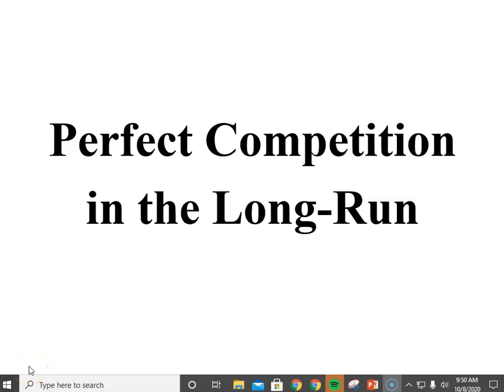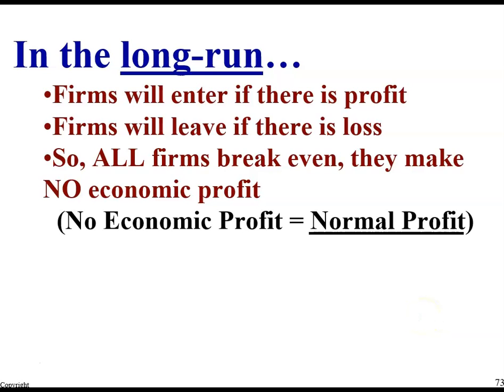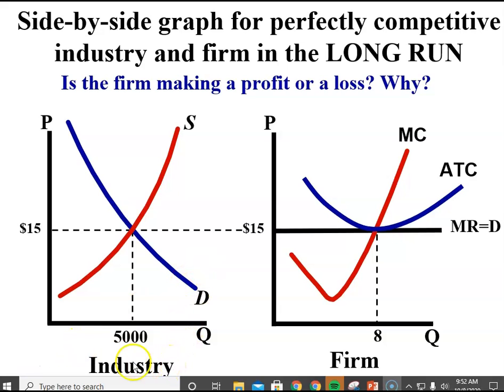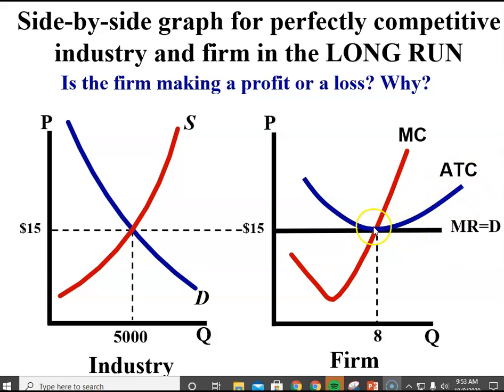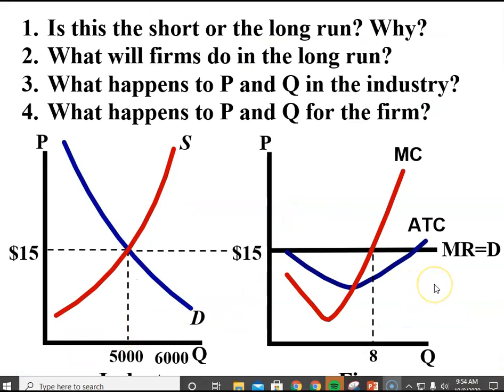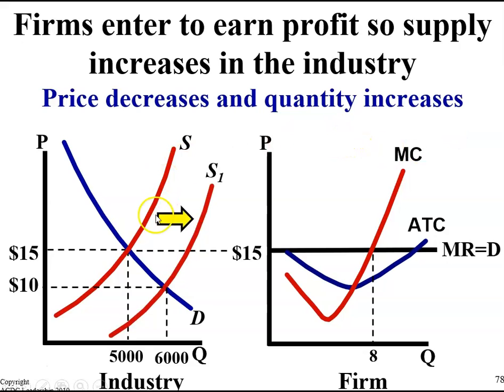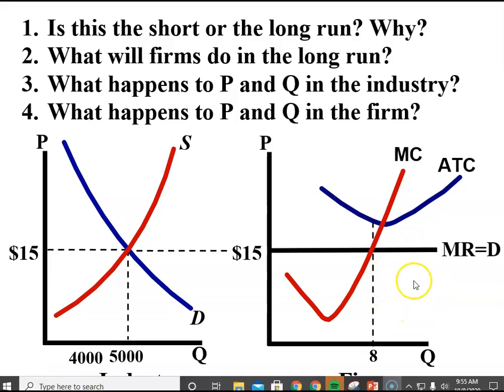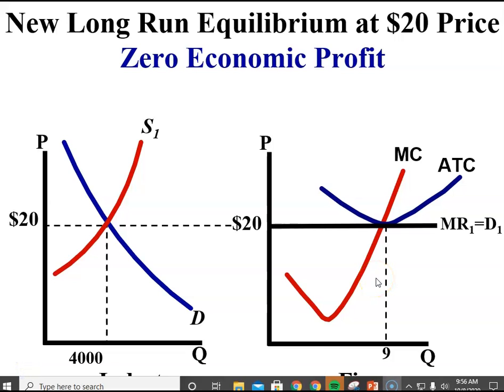Perf Competition Lecture Video, Part 3